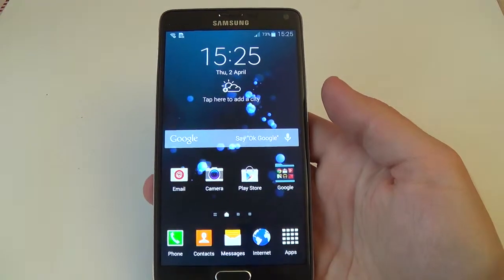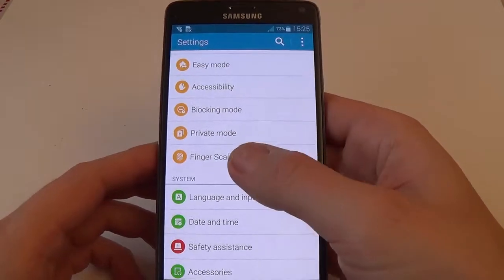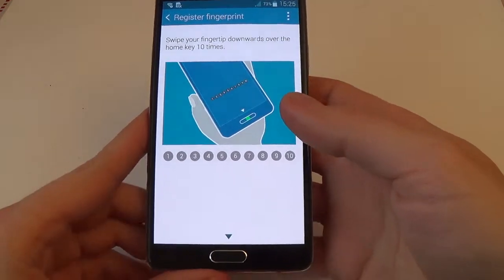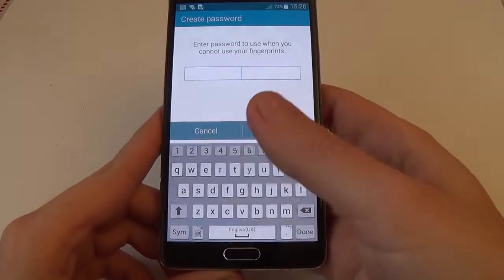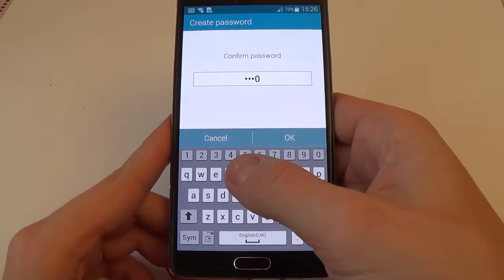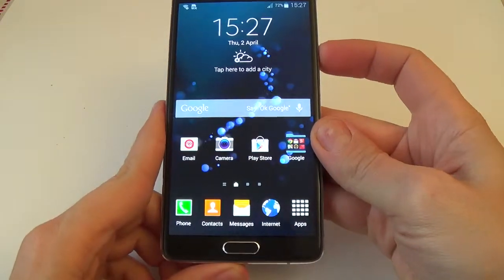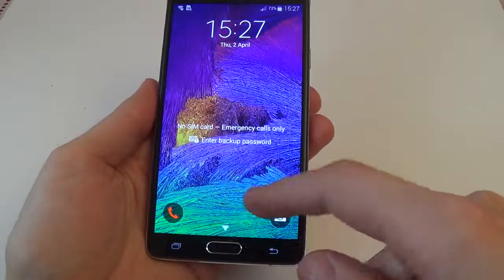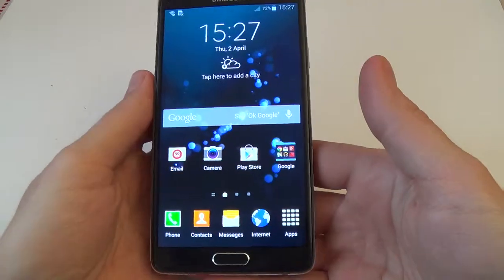Samsung Galaxy Note 4 N910C - How to setup fingerprint scanner